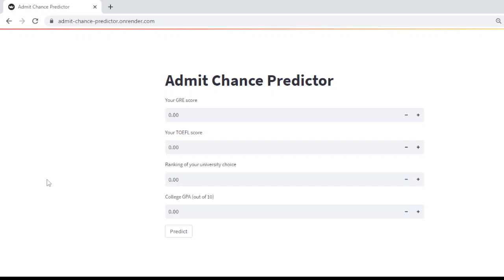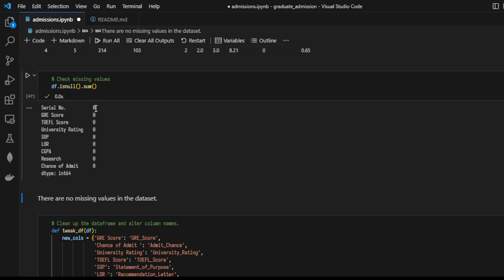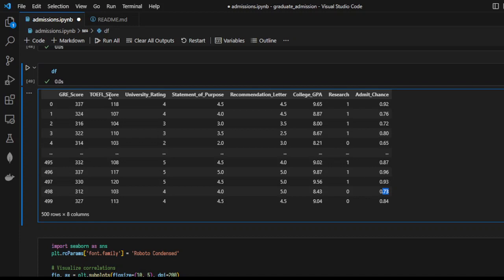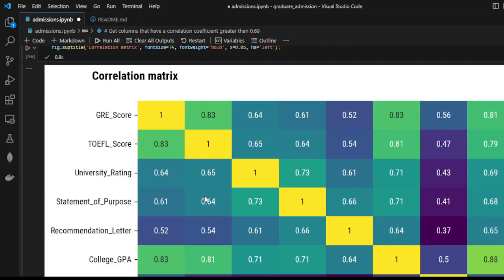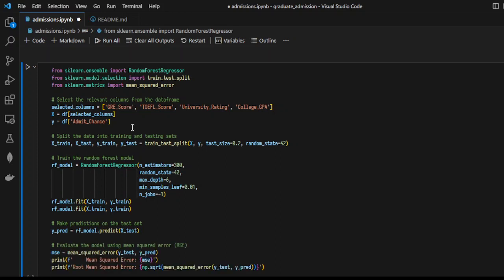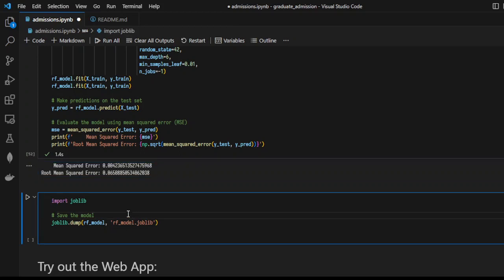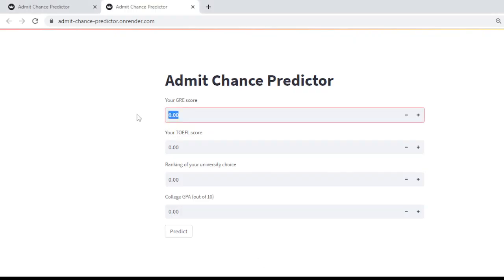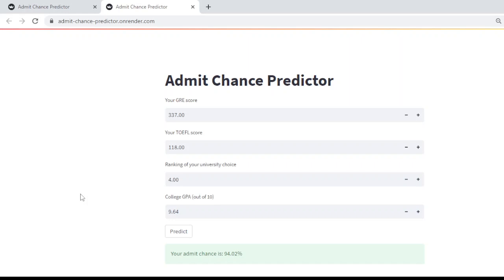I Trained a Machine Learning Model to Predict Your Chance of Getting into Grad School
Random Forest machine learning model work through with Streamlit app demonstration.